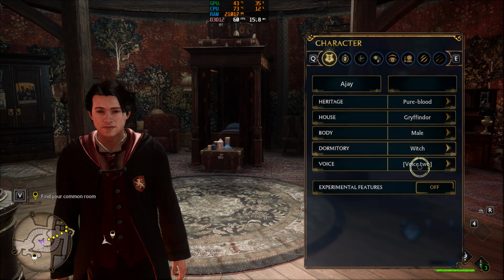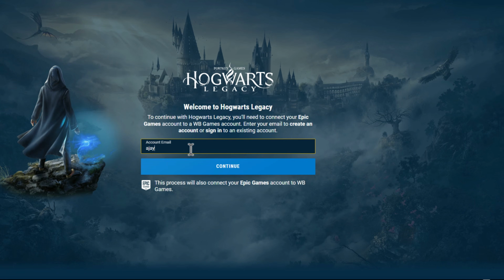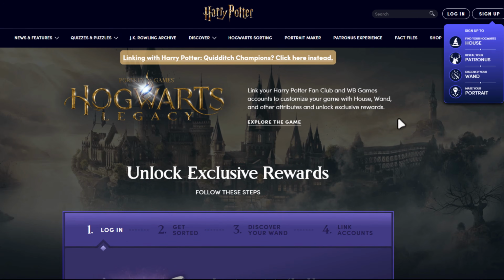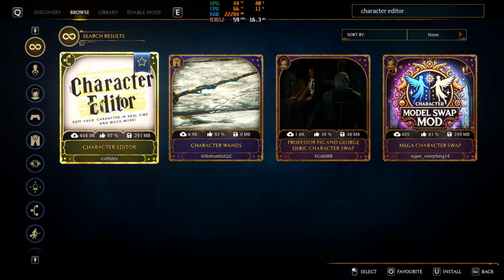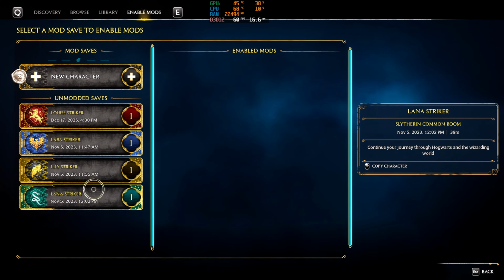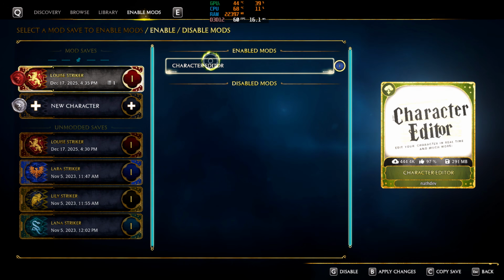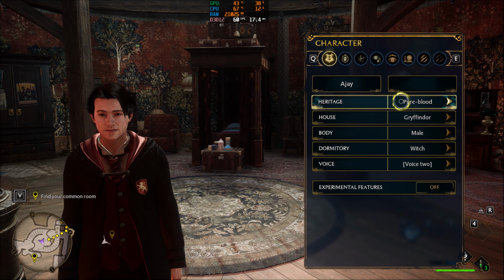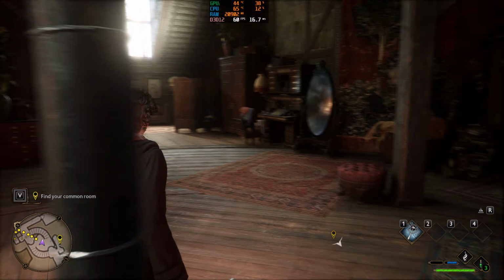Hogwarts Legacy: How to Use Mods & Edit Your Character In-Game (2026 Guide)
In this 2026 guide, I’ll show you how to use mods in Hogwarts Legacy and edit your character in-game without restarting the story. You’ll learn how to install required mod tools, apply character customization mods, change appearance anytime, and avoid common crashes or save issues. This tutorial works on PC and is safe for Epic Games and Steam versions.

00:00 Preview
00:08 Start
03:15 Results